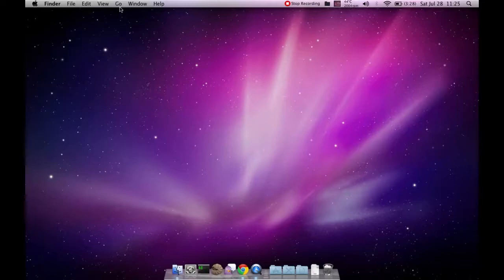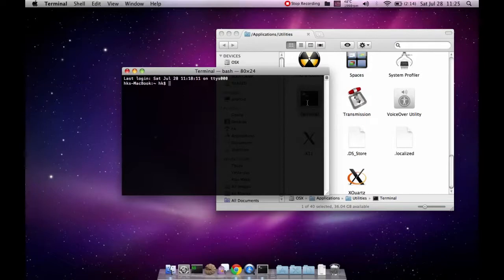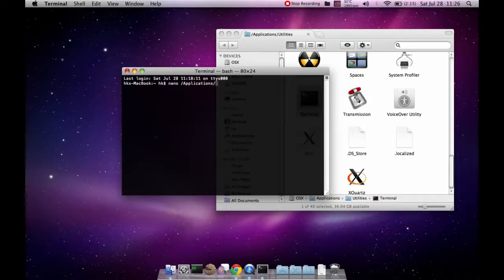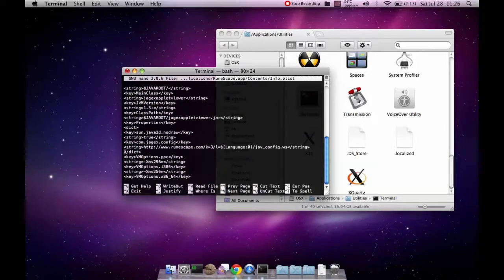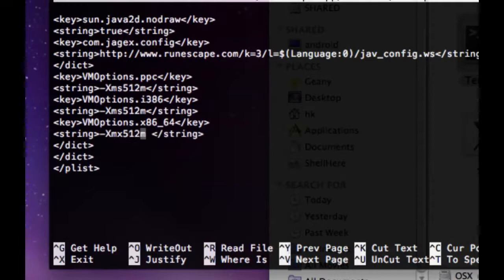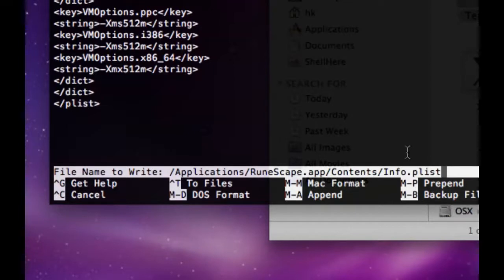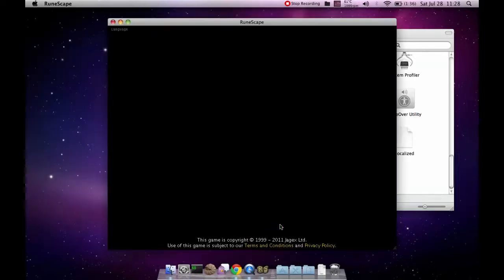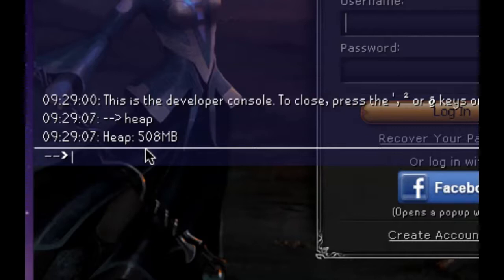RuneScape Client: Allocating more RAM to Java (Mac OSX)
NOTE: Sorry if i am not speaking clearly enough, i will add captions later.

HikariKnight shows how to allocate more memory to Java for the Client version of Runescape, using Mac OSX. See description for more info below!

There will not be a browser tutorial because it looks like the browser ignores the runtime arguments we set in java.

What exactly does this do:

-Increasing the RAM allocated to Java basically allows the game more freedom, which can prevent the client from randomly closing or crashing, as well as smoothening out performance, such as any lag or stutter when spinning the camera angles around.

If allocating 512m isn't enough, you can change this value to 1024m instead.
But make sure you DO NOT add more than 50% of your available ram.

To edit the "Info.plist" file, copy and paste this into your Terminal window:

nano /Applications/RuneScape.app/Contents/Info.plist

Here are some extra parameters you can use to try optimize the client (1 line and a space between each parameter):
-XX:CompileThreshold=1500 -Xincgc -XX:+UseConcMarkSweepGC -XX:+UseParNewGC